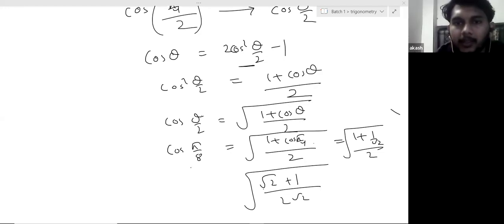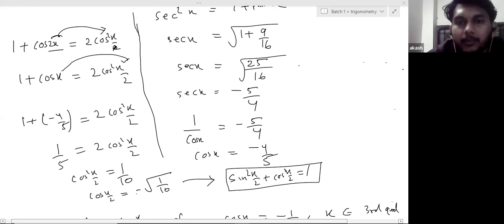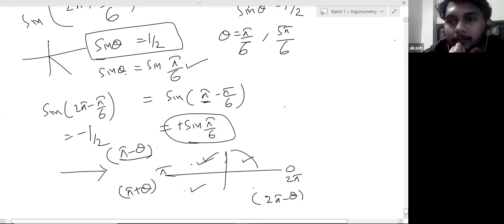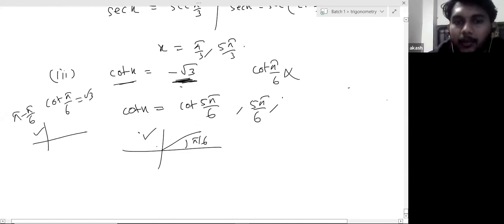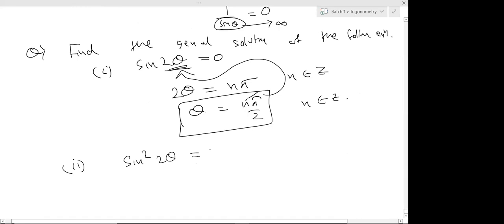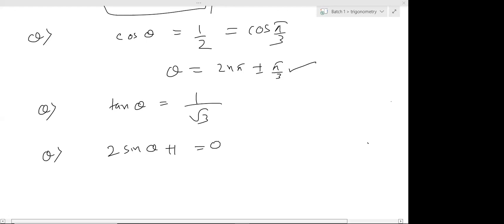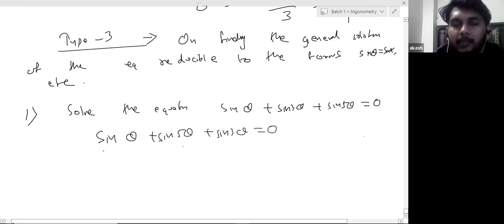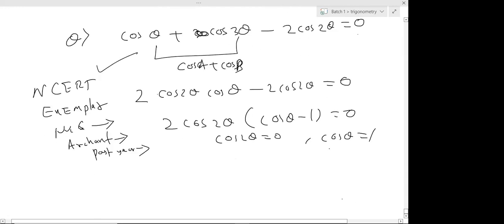Learnivio | Trigonometric Equations | Trigonometry | Lect 4 | MEC | 14-02-2022